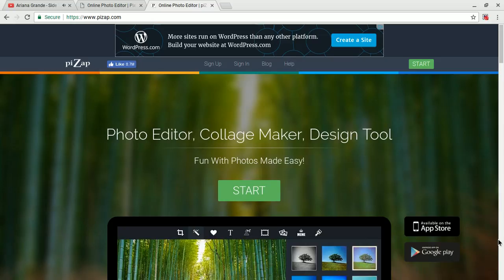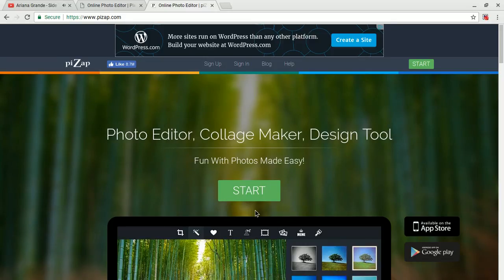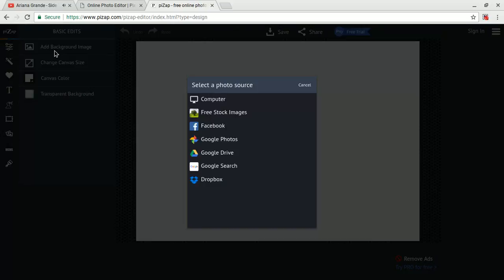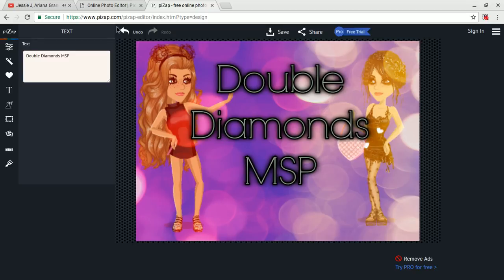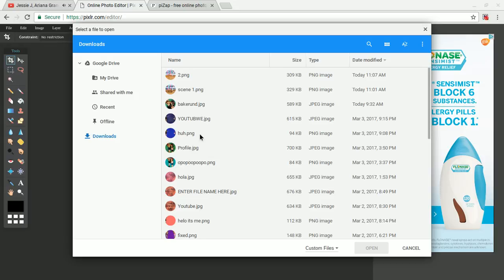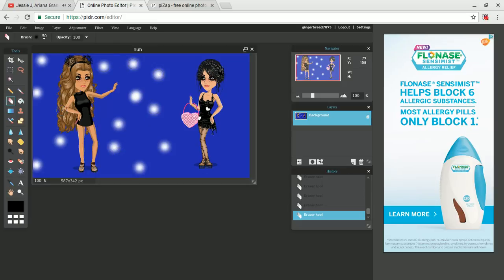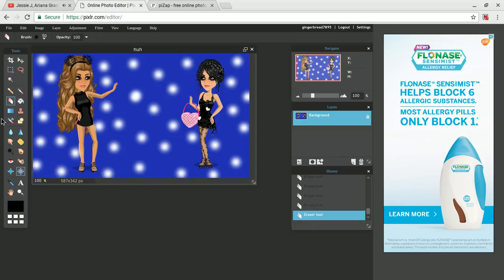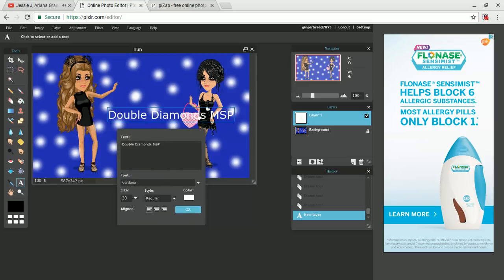How I make and edit my thumbnails